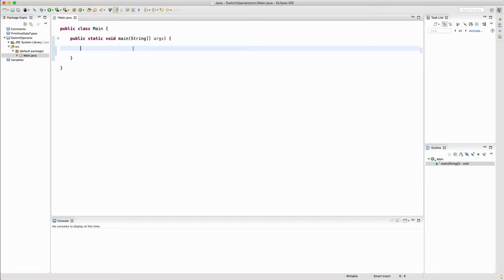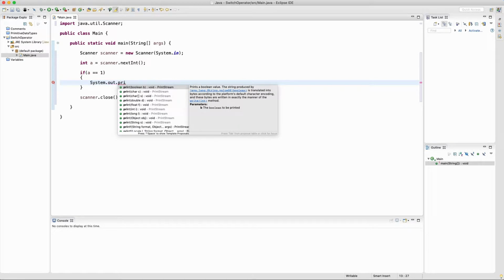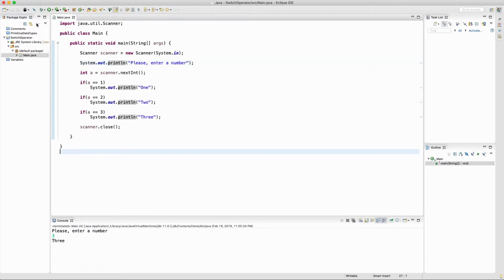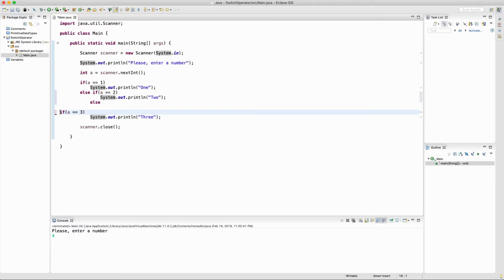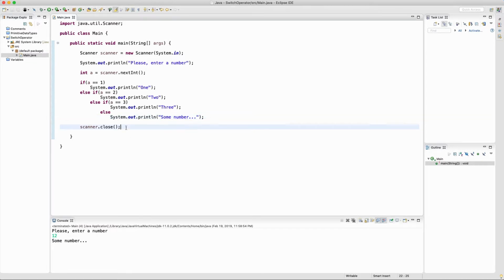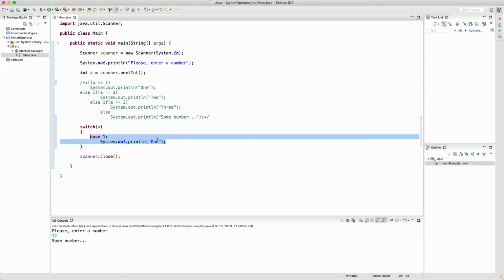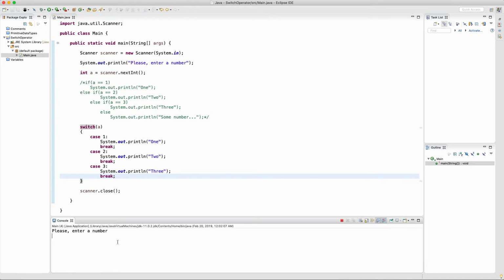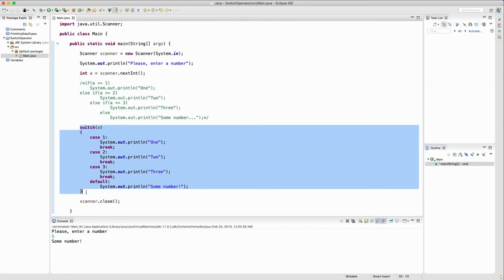Switch statement in Java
Java tutorial for beginners. In this video you can see how to use switch statement in your Java programs. switch, case and default keywords are discussed. Everything shown in Eclipse IDE.